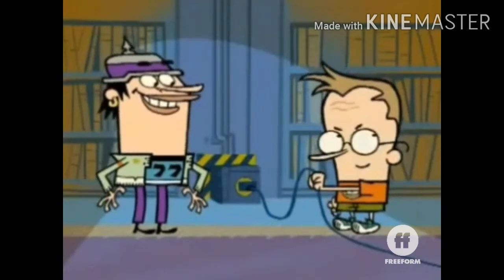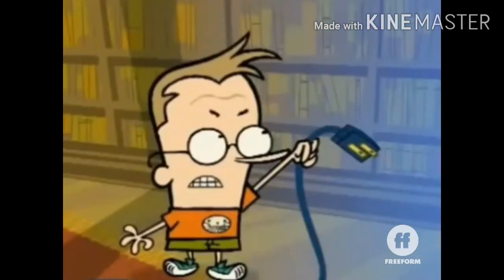Funpak on Freeform (April 16, 2019/MOCK)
Requested by: Ping pong2007

Credit to RabbitFilmMaker for this screenbug